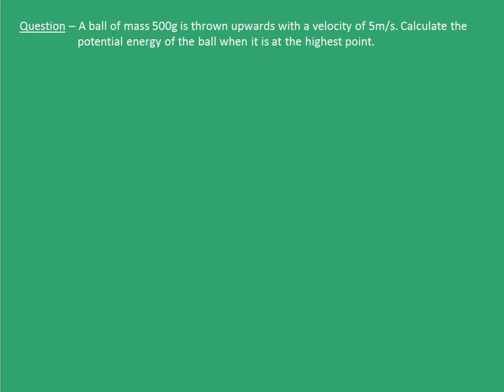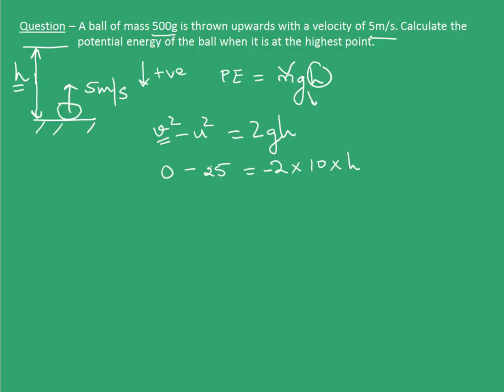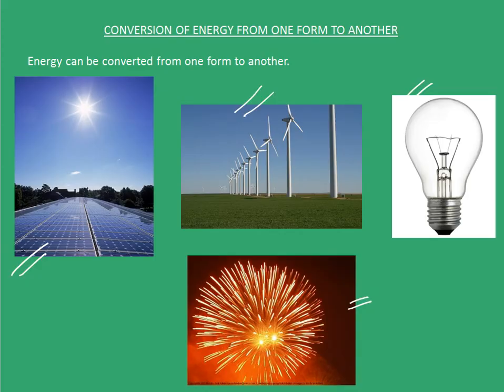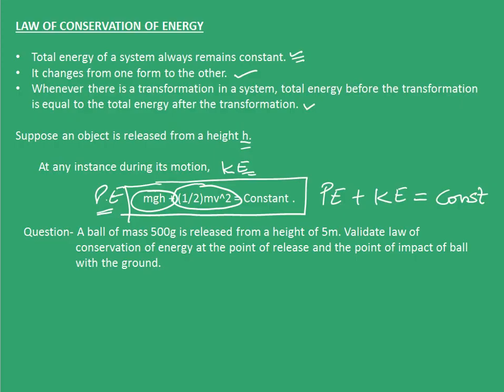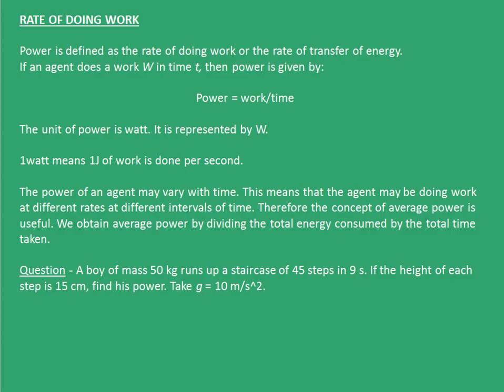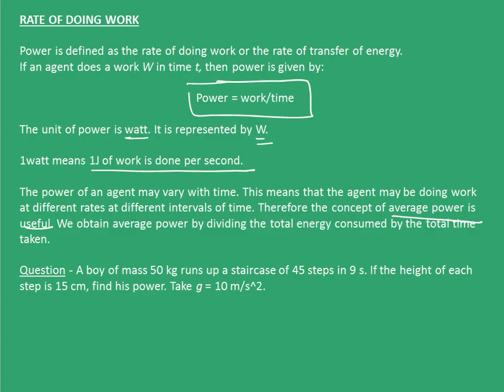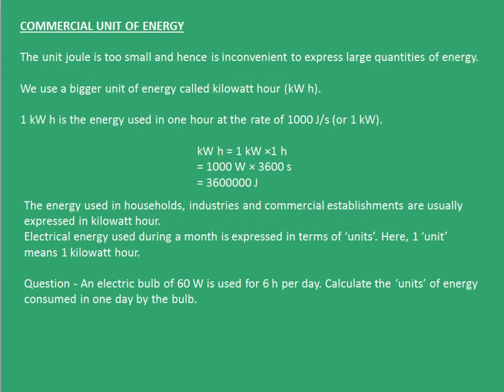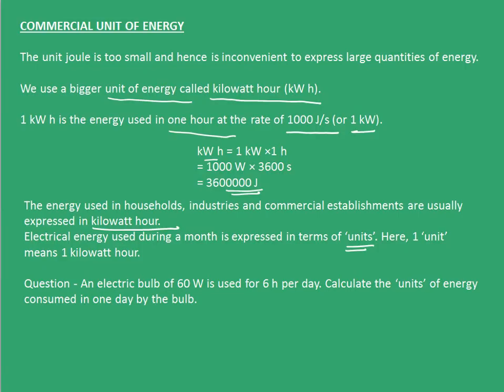Class 9: work and energy 2